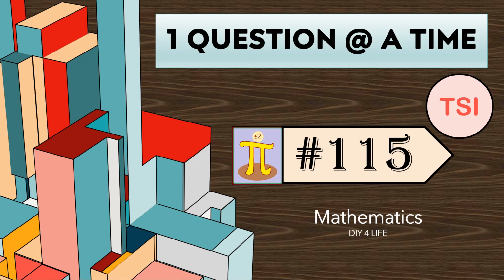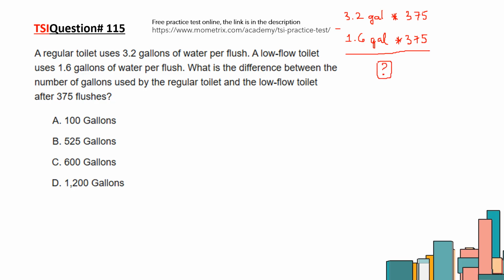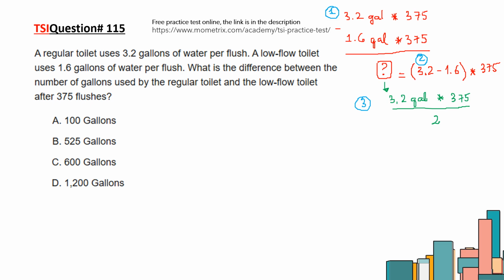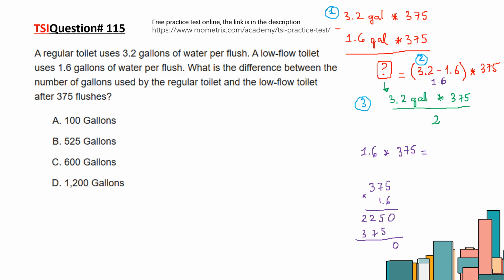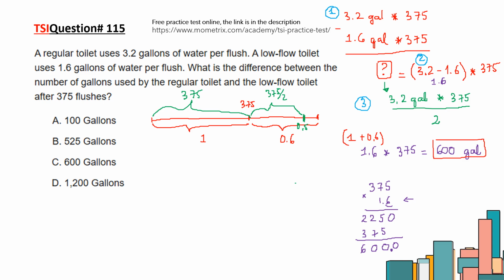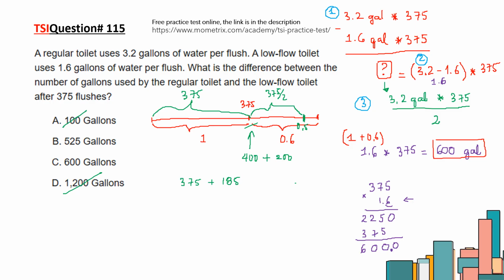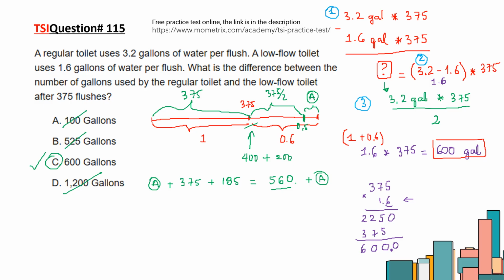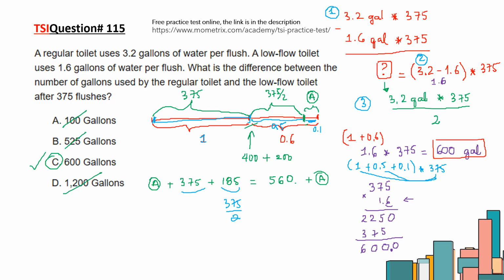TSI # 115 | 1 Question @ A Time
ASVAB series
SAT series
ACT series
TSI series
Algebra series
Trigonometry series
Pre-Calculus series
Calculus series